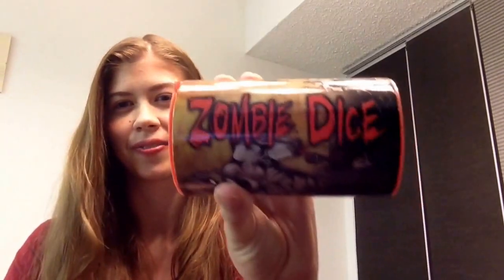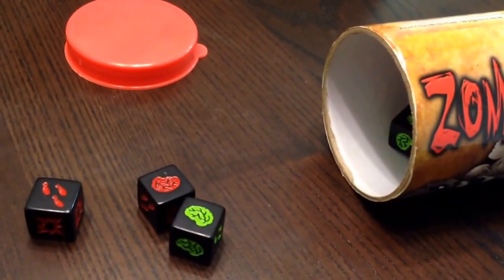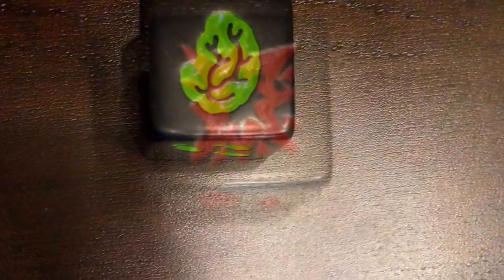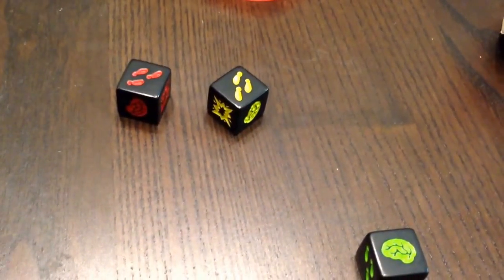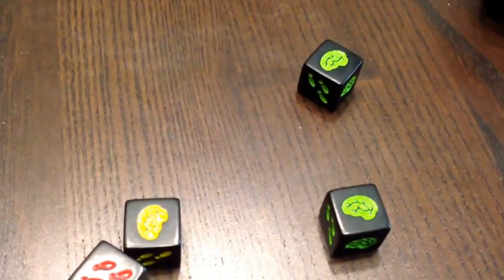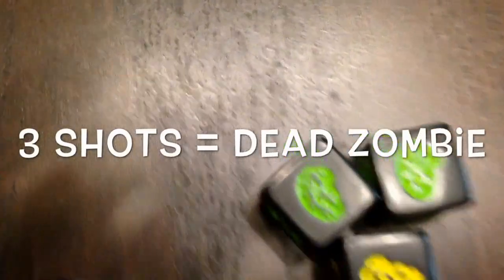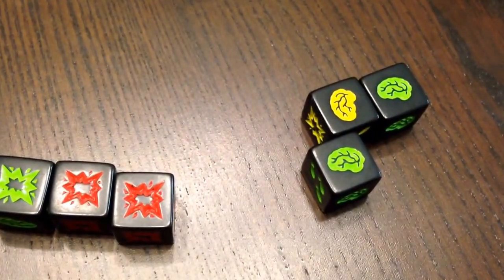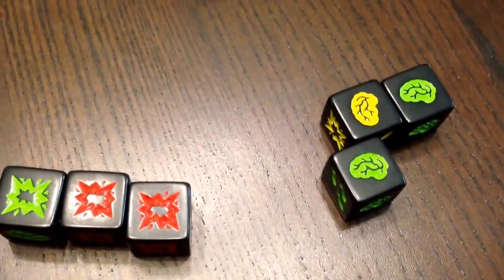How to Play Zombie Dice!